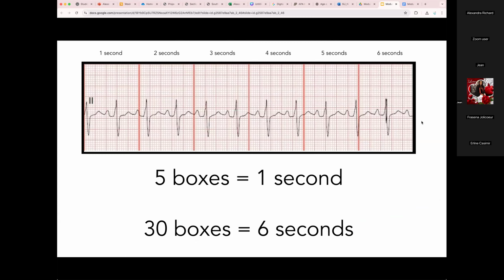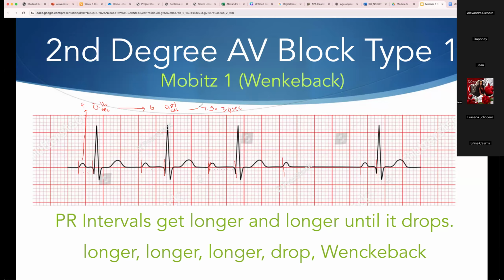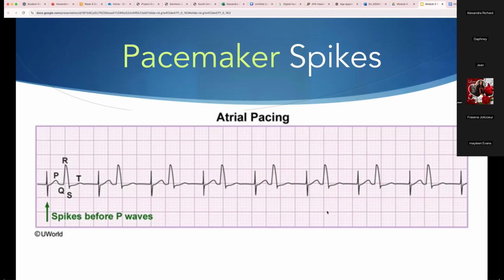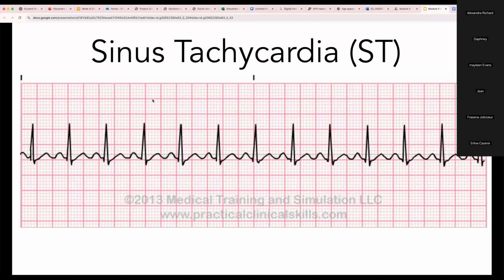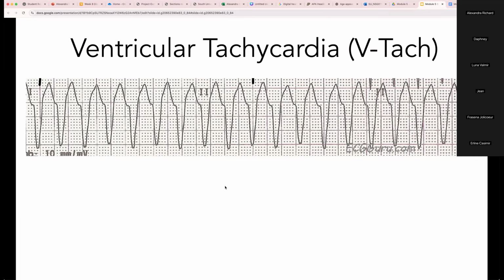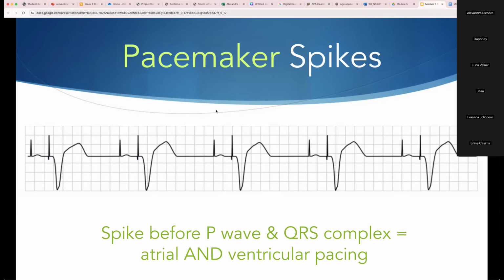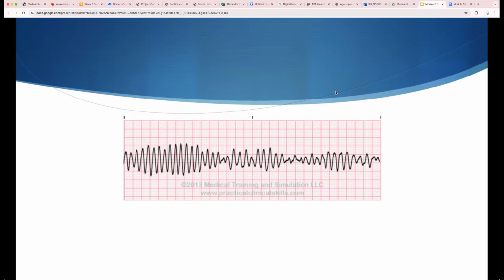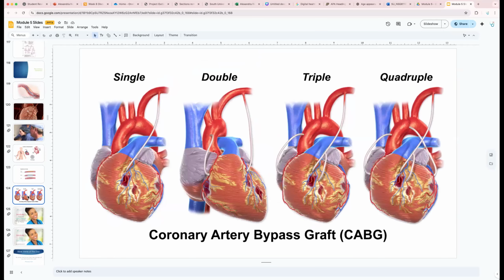Module 5 Part 4: Adult Cardio